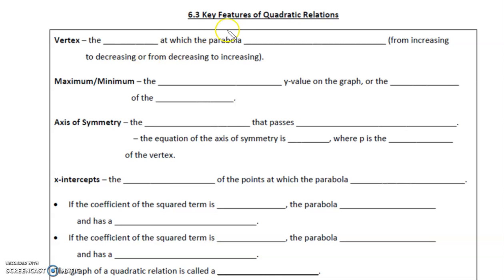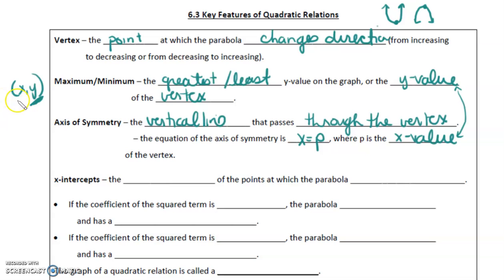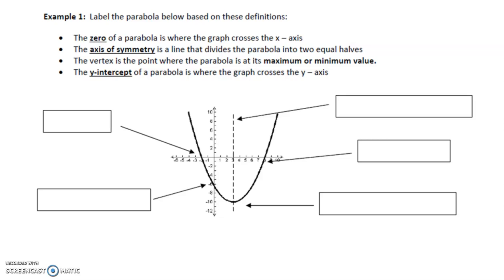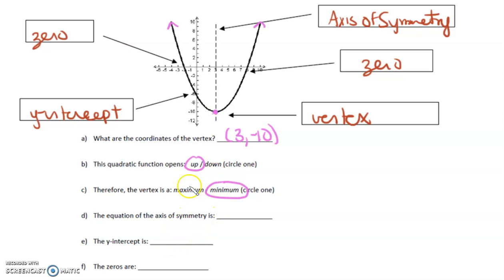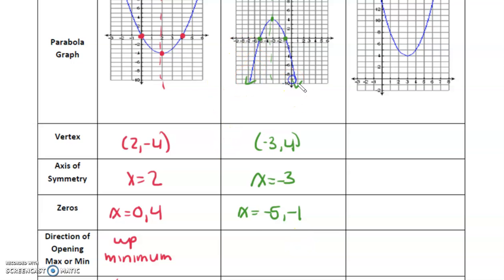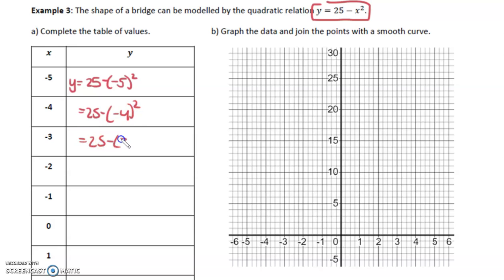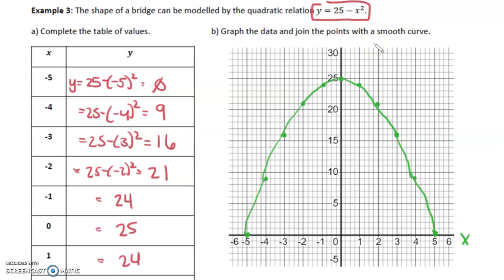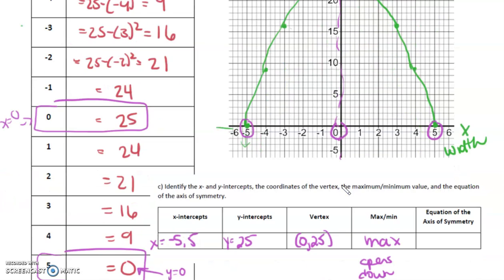MFM2P 6.3 Key Features of Quadratic Relations